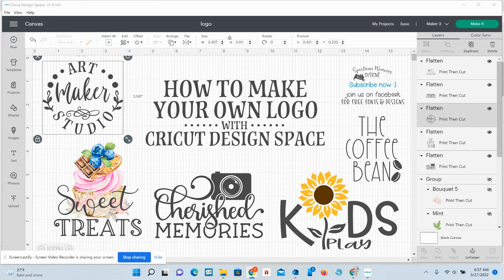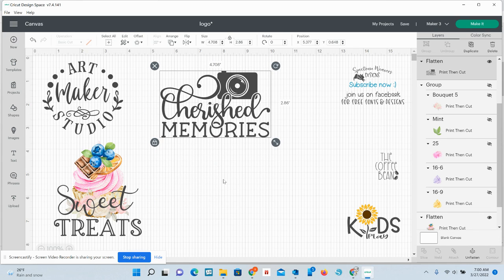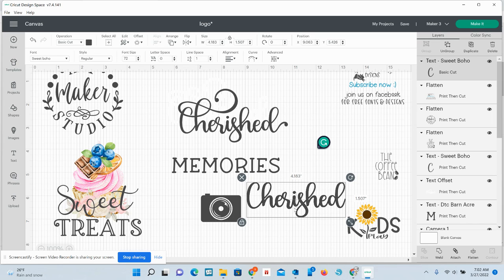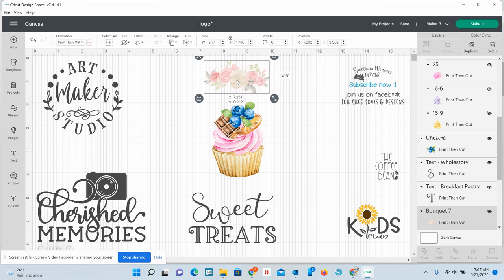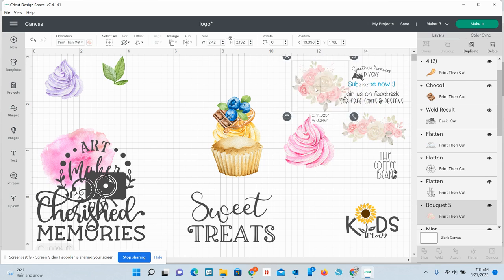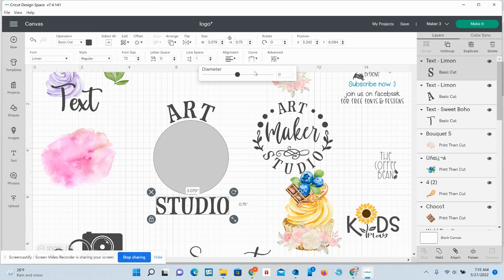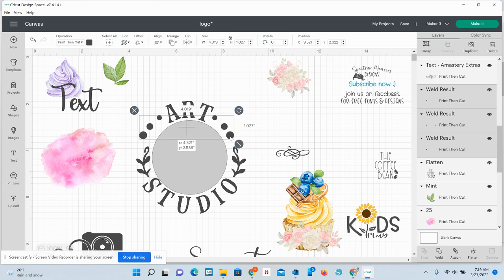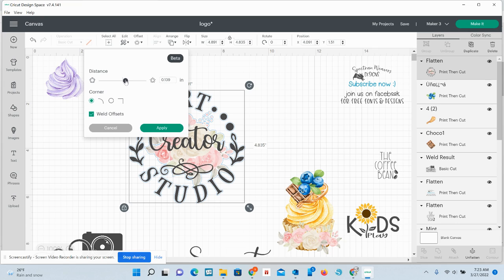How to Make Your Own Logo in Cricut Design Space (Very Easy)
This video will show you how to make your own logo in Cricut Design Space

If you do not have a Cricut, and want one, grab one